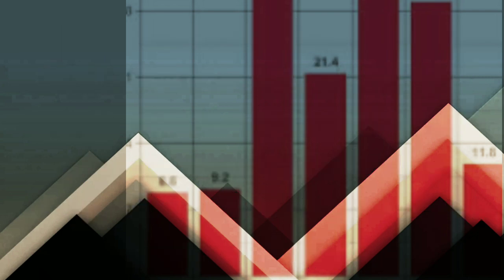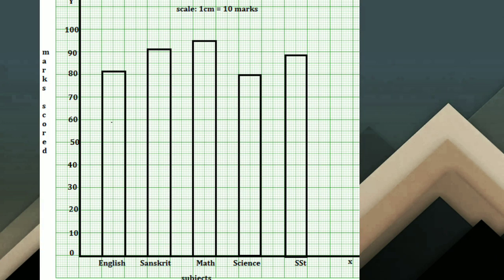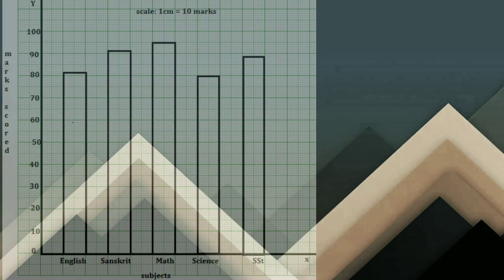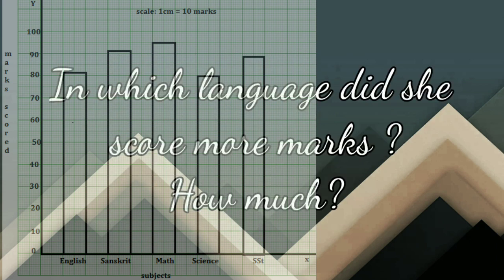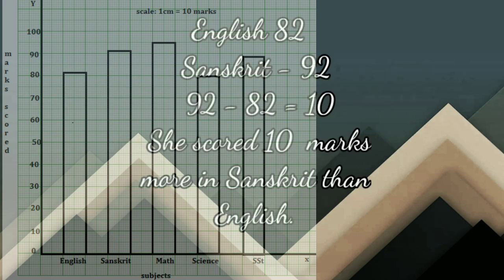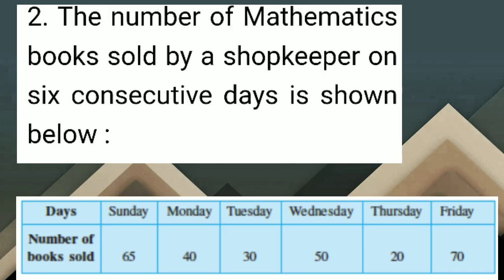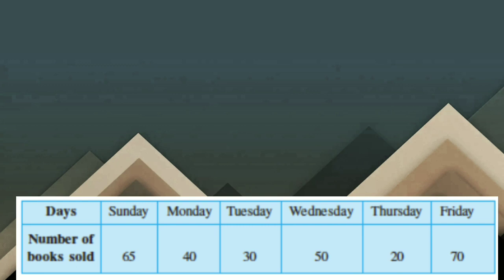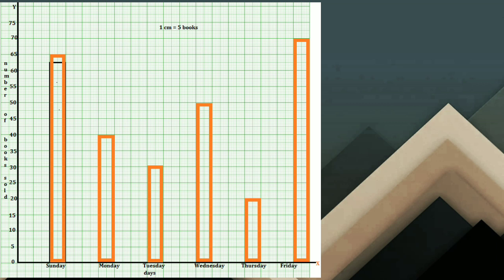Data Handling Part-2 Interpretation of Bar Graph and Drawing Bar Graph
Class 6 chap 9
NCERT text book chapter 9
CBSE
Data Handling
Interpretation and Drawing Bar Graph